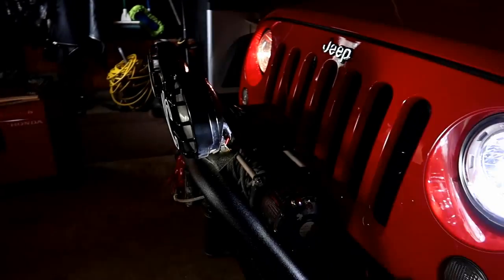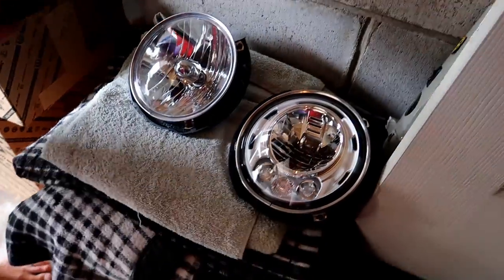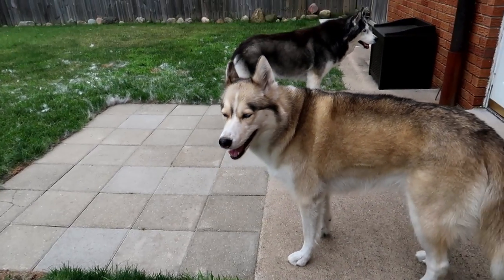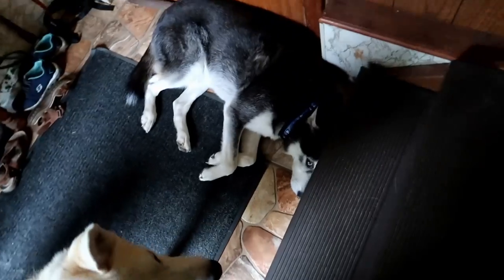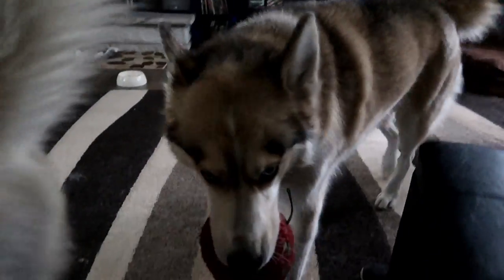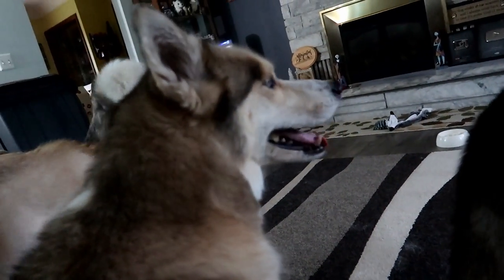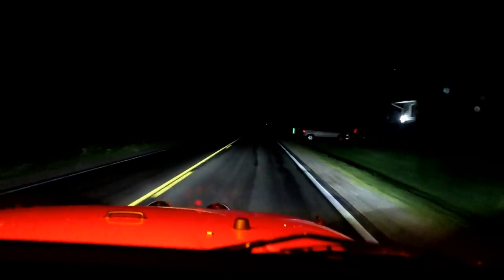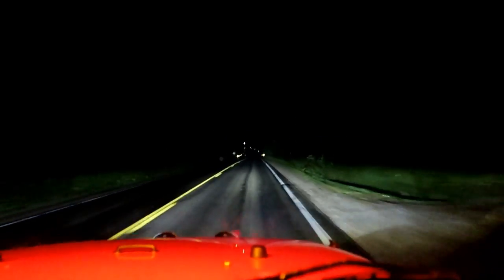DOG SITTING TIME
So today we got to dog sit Axel and Ruger while their Mom and Dad took a mini honeymoon drive across state!  So basically today is a Dog Vlog! Oh and Jamie's installed his new headlights heheh